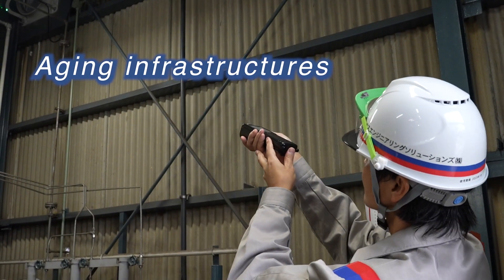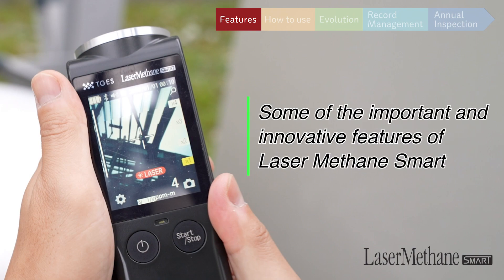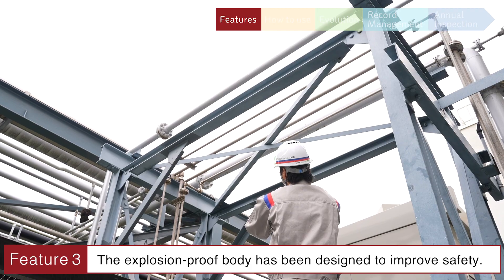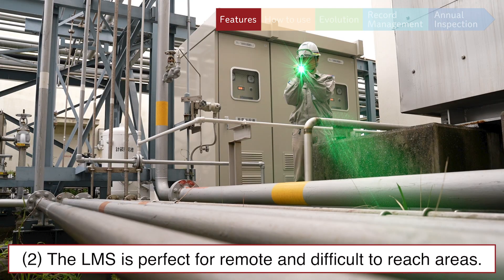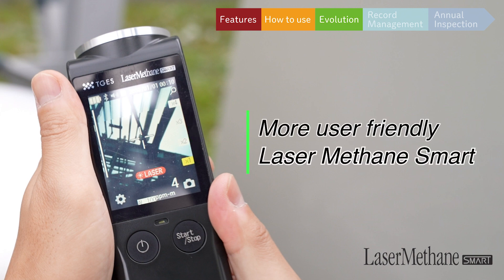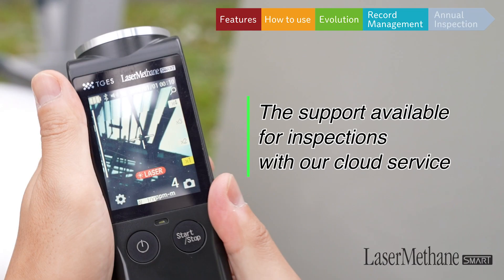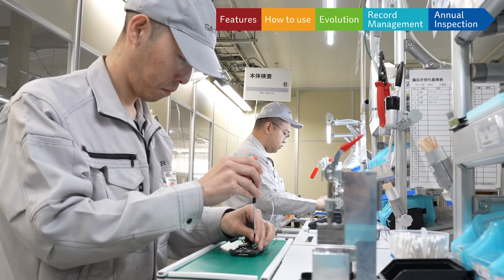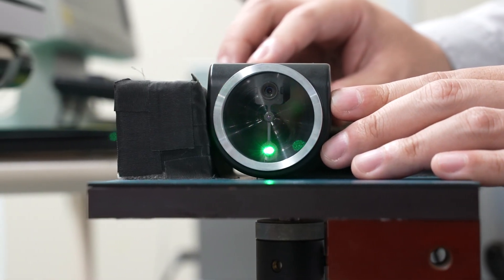LaserMethane Smart Promotion Video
LaserMethane Smart is the latest model of the LaserMehane gas detector series. The remote methane detector using the infrared laser technology allows inspectors to measure methane gas leak from a distant place. Detecting range can be as far as 30m away from your targets. Measured data along with photos of the leak point can be sent to a server for smart maintenance.